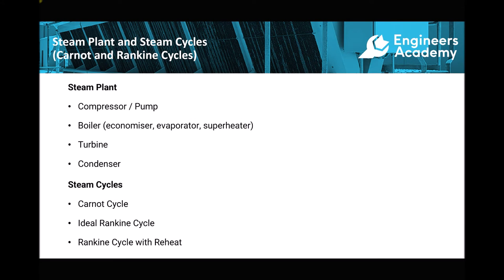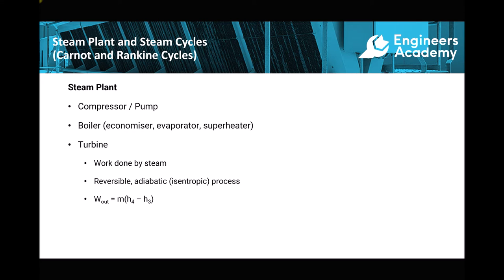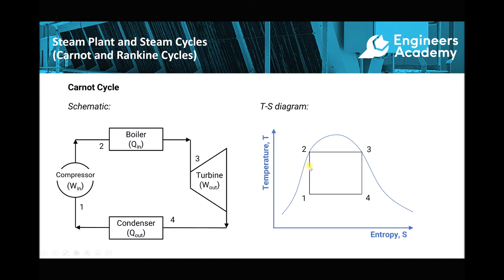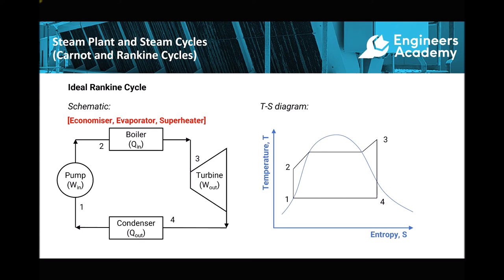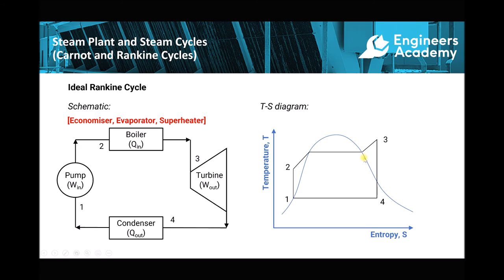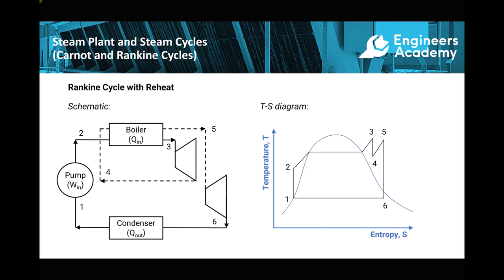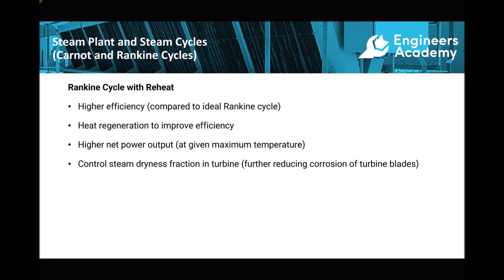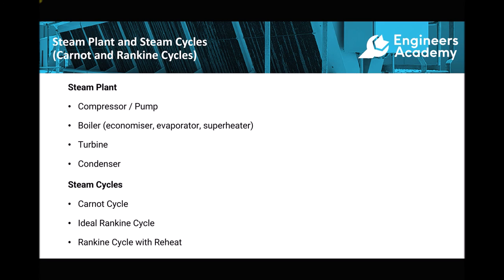Steam Cycles (Carnot, Ideal Rankine and Rankine with Reheat)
This video introduces the components present in steam power plant and outlines the purpose of each device within the system.

Having introduced steam power plant, the steam cycles used to model steam plant are discussed.  These include the Carnot cycle, the Rankine cycle and the Rankine cycle with a reheat loop.

To find out more about our Mechanical Engineering HND please